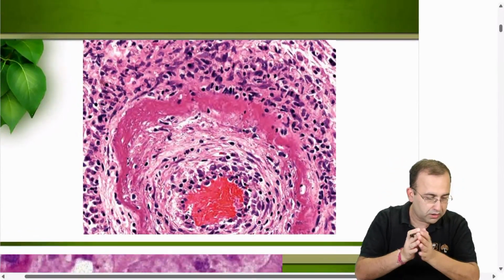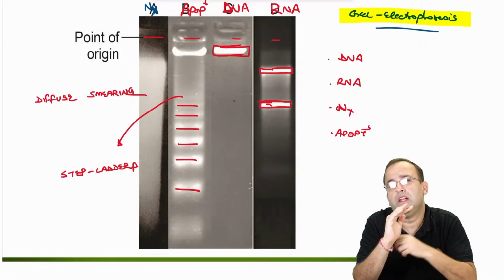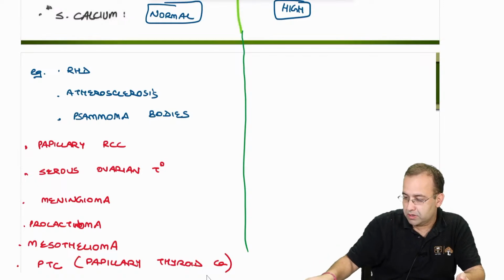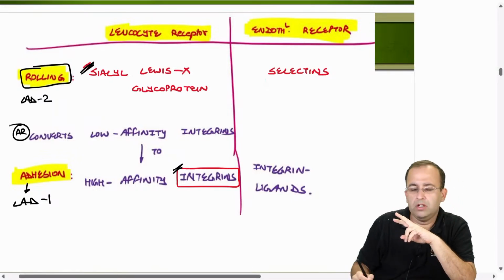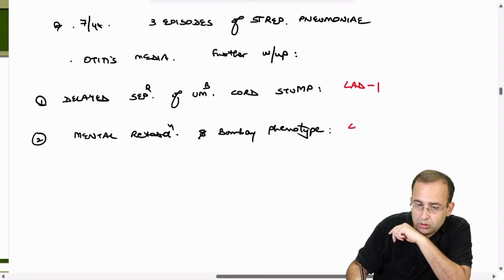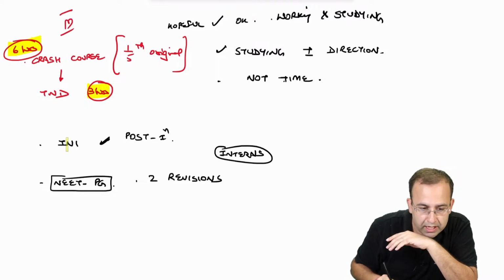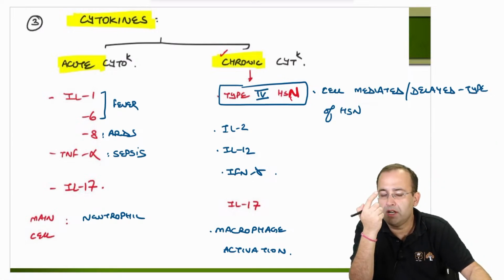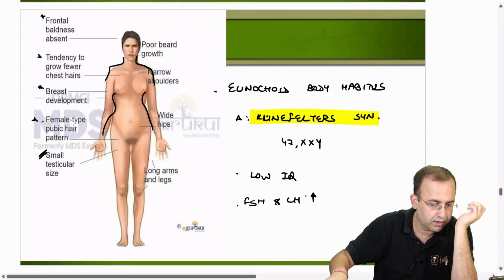Most Important Topics of Pathology || Dr. Sushant Soni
Hey Medicos 🚨
Join Dr. Sushant Soni for a comprehensive session on the Most Important Topics in Pathology! ✅